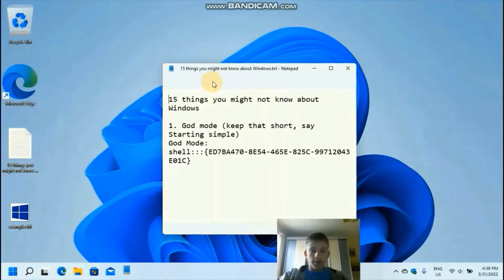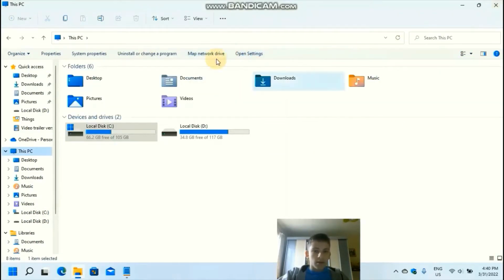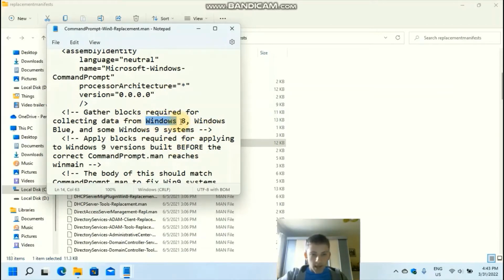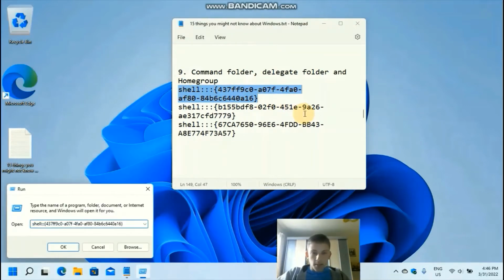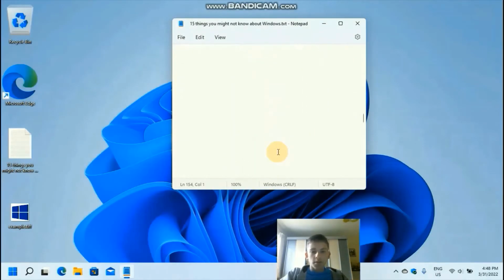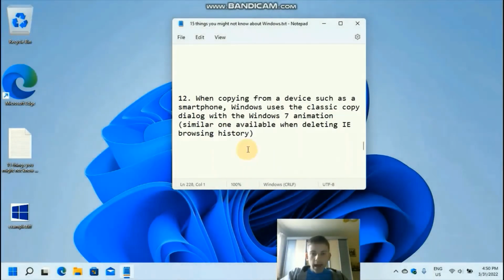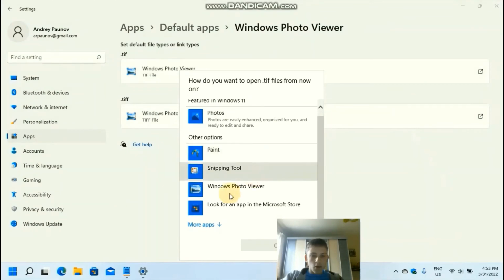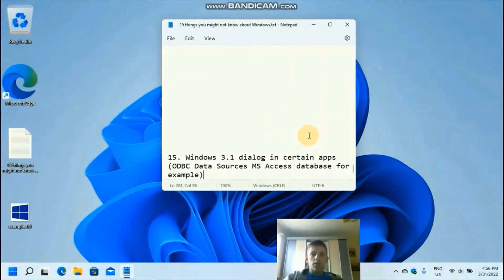15 things you may not know about Windows interface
15 things you may not know about Windows interface, starting surprising and finishing unbelievable. From keyboard shortcuts to legacy menus to entire programs  - Windows 11 has them. For example, there is a Windows 9 reference in a file deep in the C: drive as a comment left by some unnamed developer. Also, the classic Alt-Tab is available as a different key sequence. The Windows 7 and 8 File Explorer ribbons are still there. There are some strange Windows shells and they're all here, in the description, as a copy from the file I used in my video.

I've removed the description from the points. If there is no Run command used in the video, a Run command associated with the program is provided.

1. God Mode: shell:::{ED7BA470-8E54-465E-825C-99712043E01C}
2. Windows key + Pause Break
3. search-ms:
4. shell:contacts
5. Alt + Alt Gr + Tab / Ctrl-Alt-Tab
6. notepad
7. C:\Windows\System32\migwiz\replacementmanifests. File: CommandPrompt-Win8-replacement.man
8. rundll32.exe shell32.dll,#61
rundll32.exe SHELL32.DLL,ShellAbout
9. Command folder, delegate folder and Homegroup:
shell:::{437ff9c0-a07f-4fa0-af80-84b6c6440a16}
shell:::{b155bdf8-02f0-451e-9a26-ae317cfd7779}
shell:::{67CA7650-96E6-4FDD-BB43-A8E774F73A57}
10. control
11. Fn + Corresponding ✈️, 🔊 or ☼ key (these Unicode symbols may not be viewable with your browser)
12. inetcpl.cpl
13. edge://settings/clearBrowserData
14. %userprofile%\Documents\Fax\Inbox\WelcomeFax.tif
15. c:\Windows\SysWOW64\odbcad32.exe

Chapters:

00:00 - Intro
00:14 - All Tasks ("God Mode" / "Master Control Panel")
00:40 - The Windows key + Pause Break keyboard shortcut
01:08 - The "search-ms:" Windows Search homepage
01:34 - The Windows 7 Command bar after opening the Contacts folder
02:05 - The Classic Alt-Tab
02:35 - The rotating Settings icon in the new Windows Notepad
02:55 - The Windows 9 reference
03:56 - Calling shell32.dll functions directly with RunDLL
04:51 - Weird Windows File Explorer shells
07:17 - The Windows 8 ribbon from the Address bar in Control Panel
08:00 - The Airplane mode notification when using Fn + Function key - untouched since Windows 8
08:26 - The Windows 7-style copy dialog from external device (and the IE history delete window)
09:09 - The Edge Legacy appearance when deleting its browsing history
10:01 - Windows Photo Viewer set as default for .tiff files by Windows
10:47 - The Windows 3.1 "Open..." dialog in apps like ODBC Data Sources
12:11 - Thanks for watching! Please subscribe!